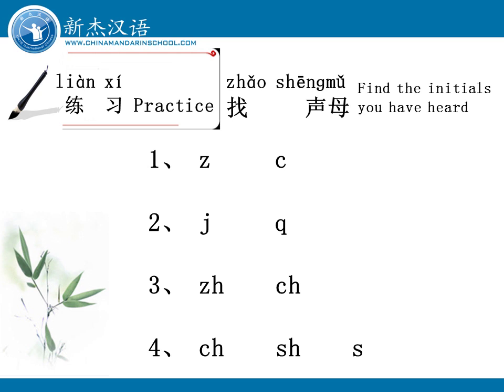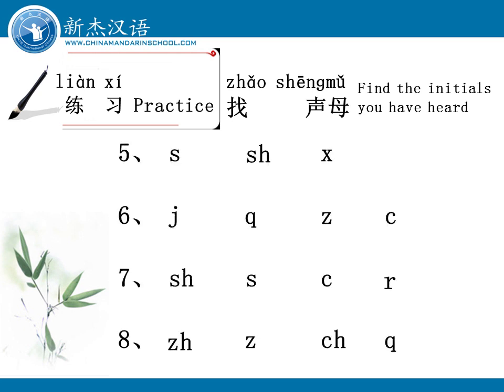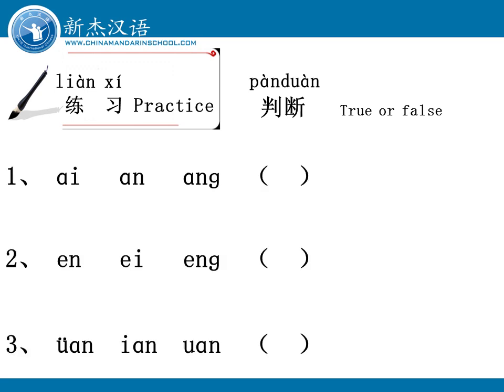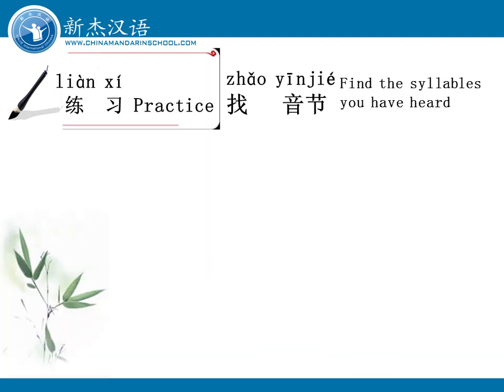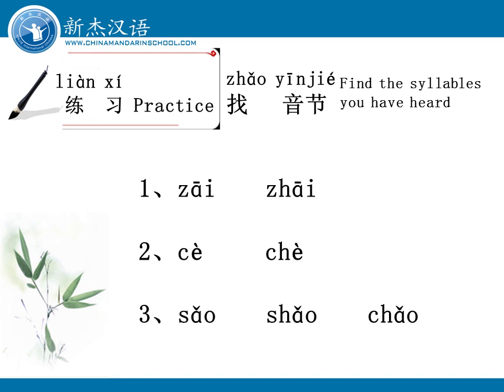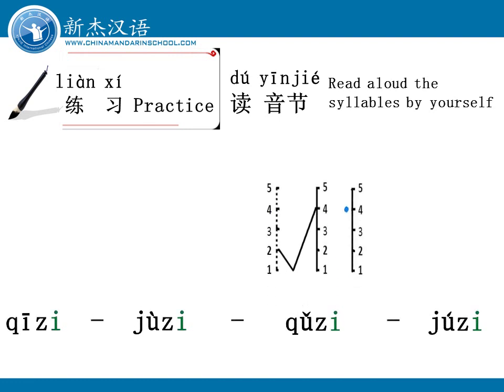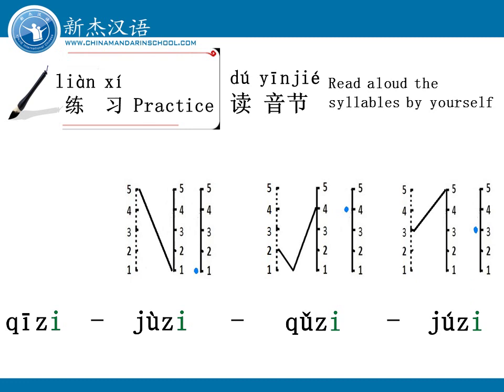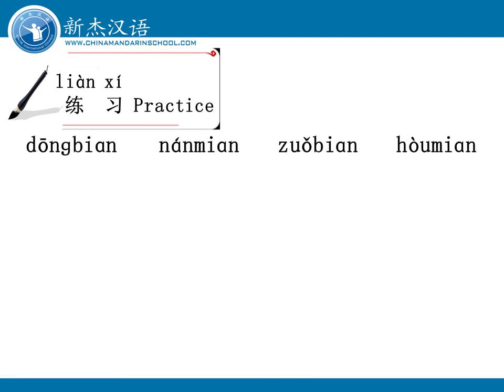Learn Chinese mandarin from beginner to advance Unit5L27P1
Learn Chinese Mandarin with a professional teacher, everyday study 20 minutes to improve from beginner to advance!